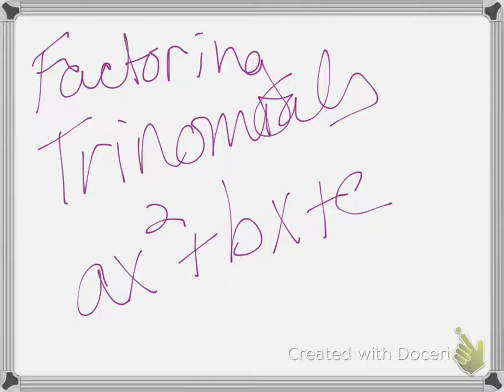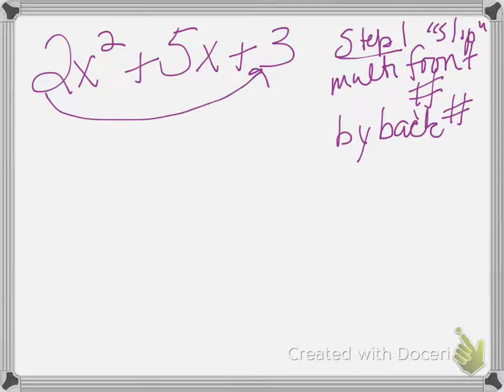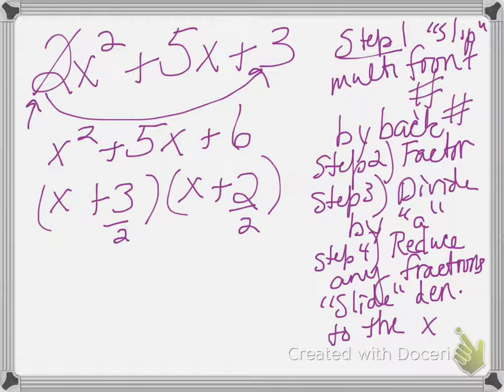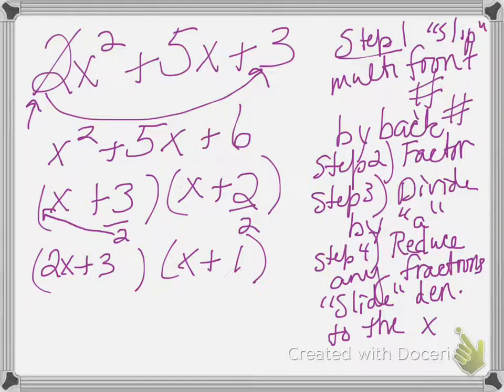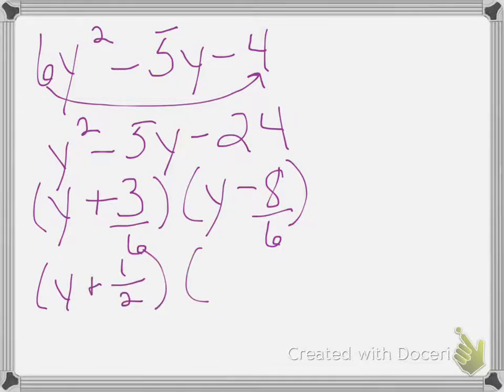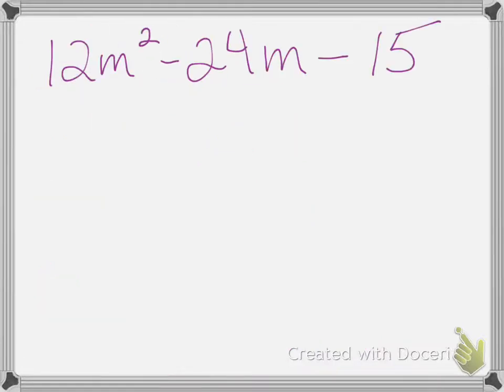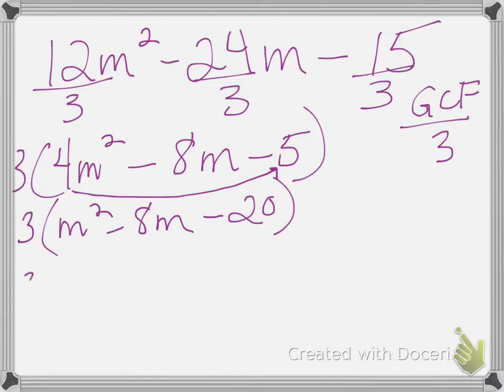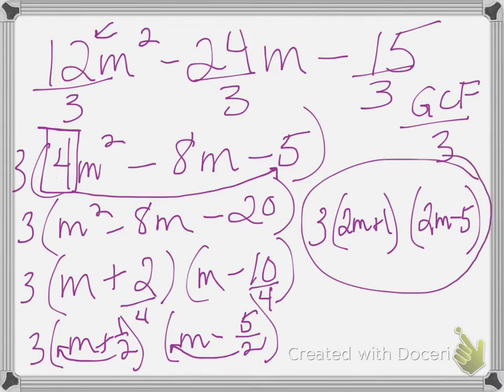Slip and slide trinomials